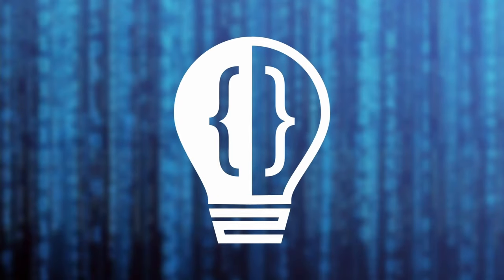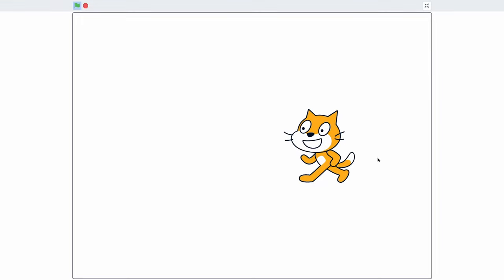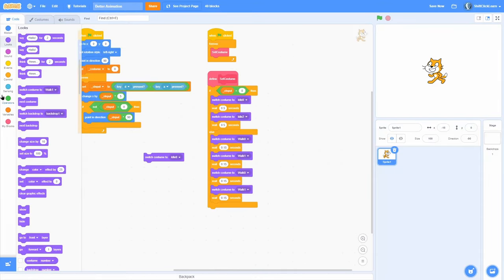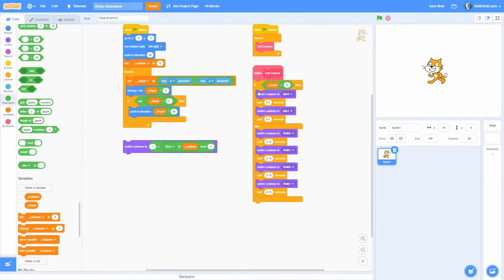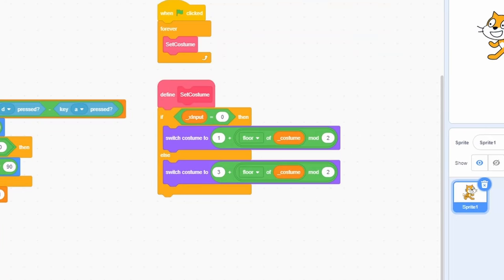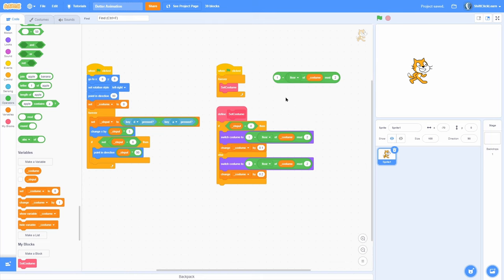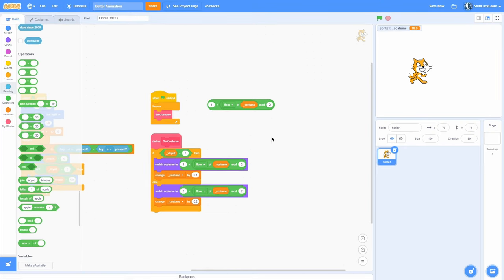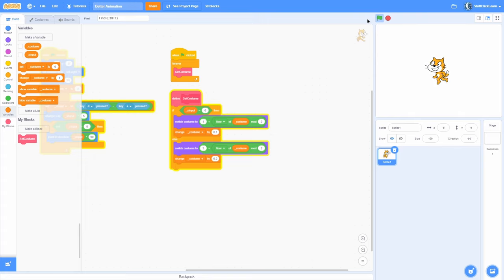BEST Way To Animate In Scratch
In today's Scratch tutorial, I show the BEST way I know how to animate with code. More specifically, I show how to switch the costumes so that they animate smoothly and without delay.